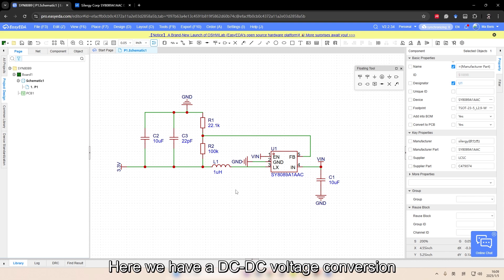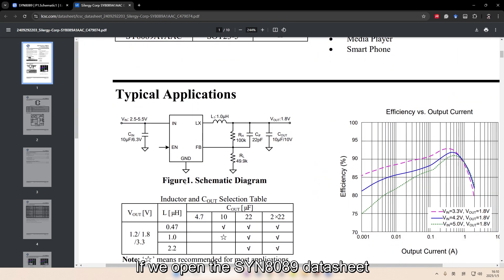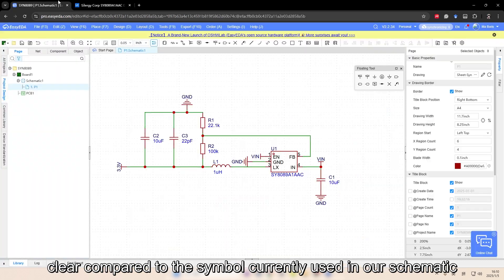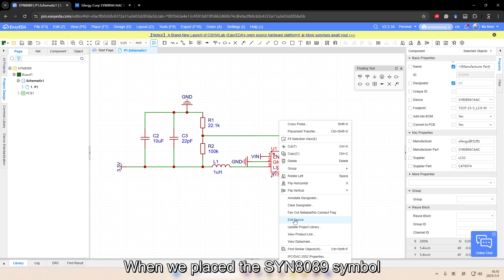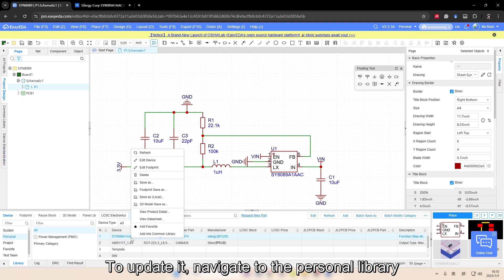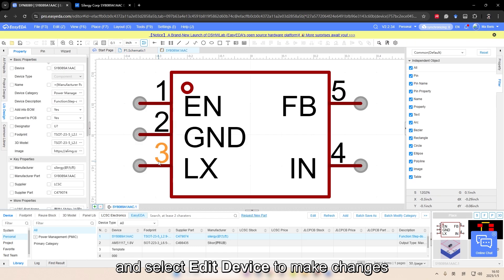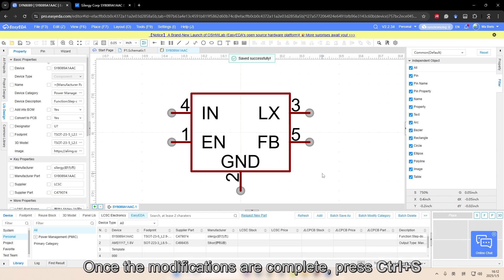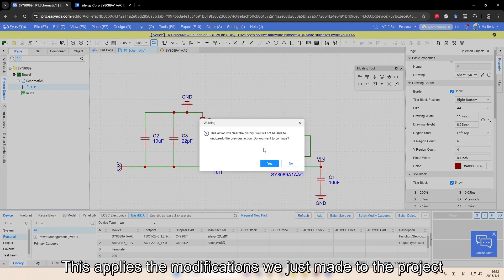2.8 Update Project Library